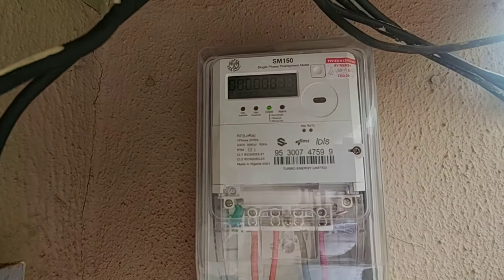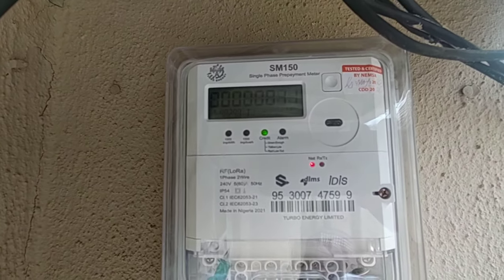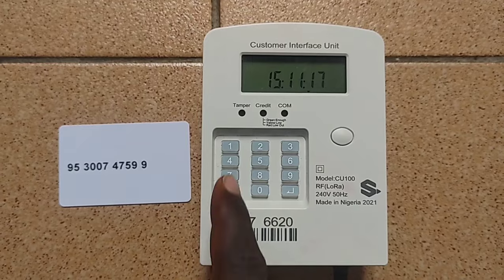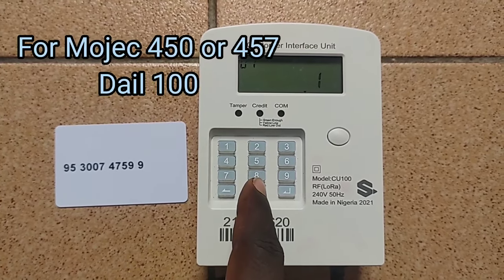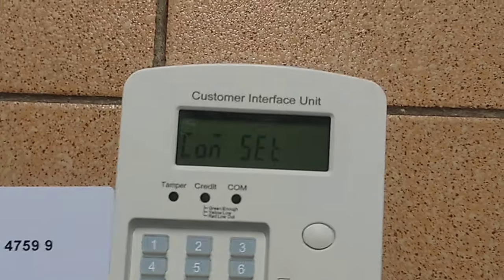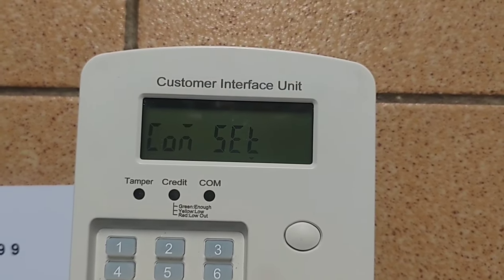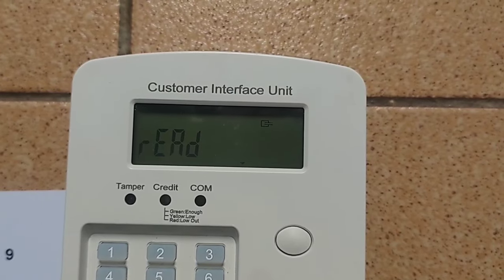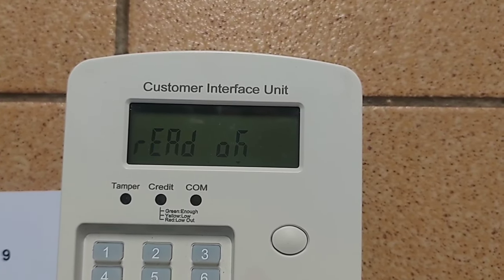How to Check Your Prepaid Electricity Meter Number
This video demonstrates how to check your electricity prepaid meter number from the User Interface Unit quickly.

See other types of meter below and how to check your meter number on them:

Conlog (041 and 042): Press #4#

Hexing (142 and 140): Press 804 and your enter button

Landis & GYR (071 and 070): Press i025 and your enter button

Mojec 021: Press 10 and your enter button

Mojec(450 and 457): Press 100 and the enter button

Momas (621): Press 804 and your enter buttonUnistar 230: Press ‘Enter’ twice